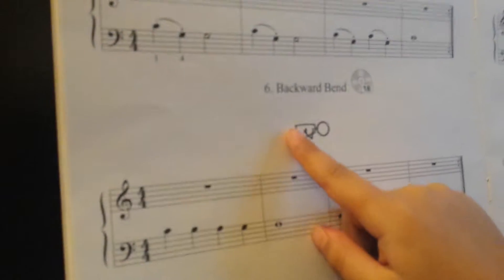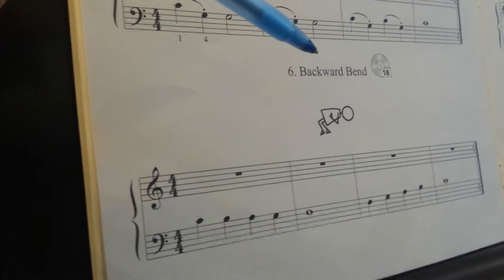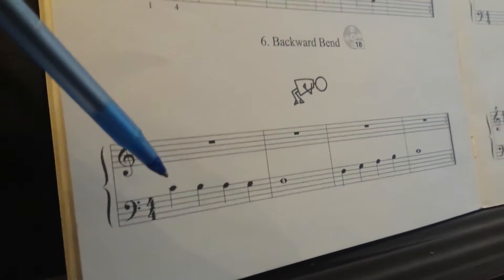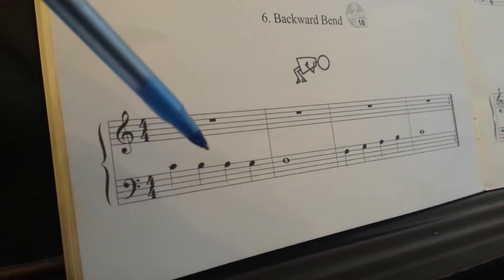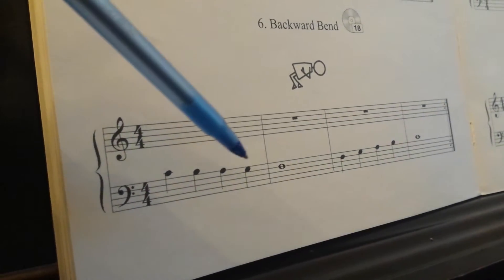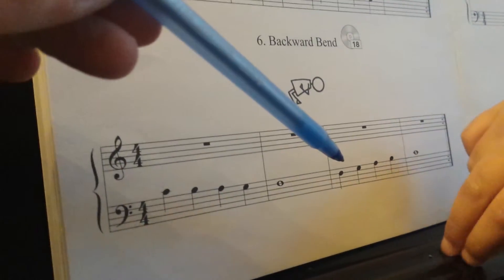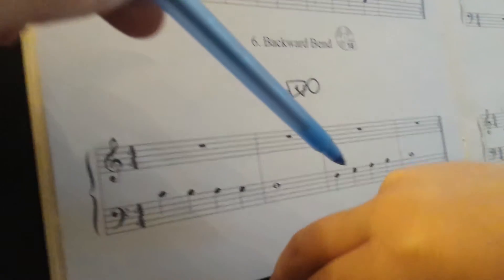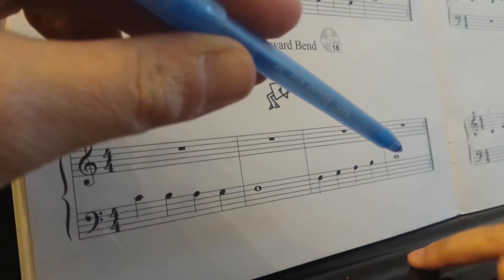A.M. A Dozen A Day pg 10 #6 note naming